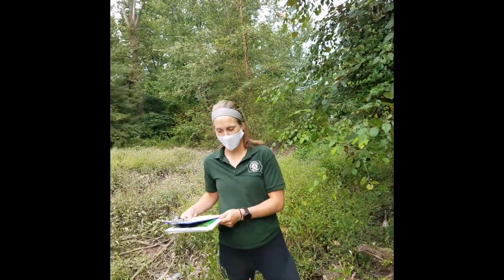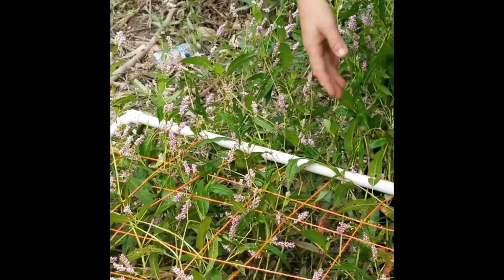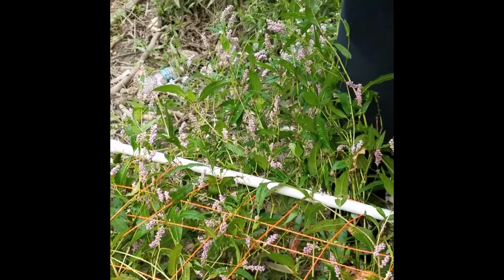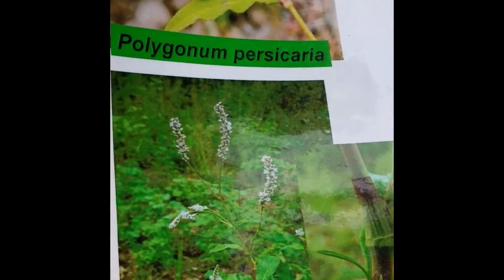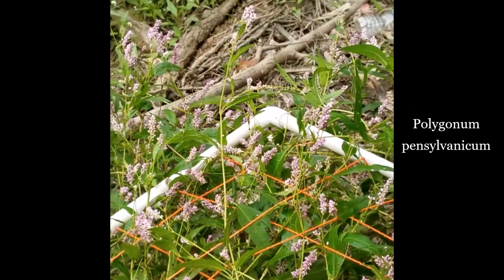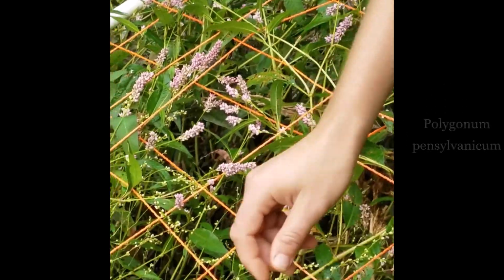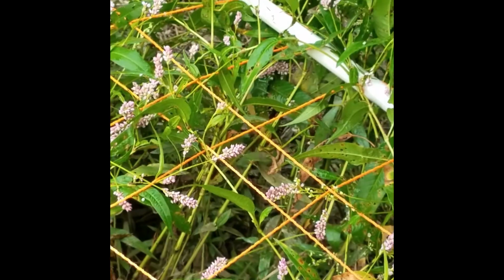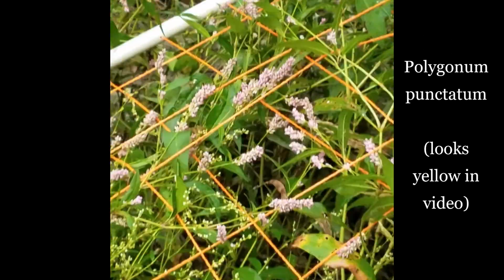wetland veg pc 2